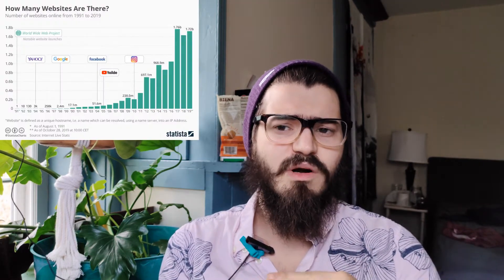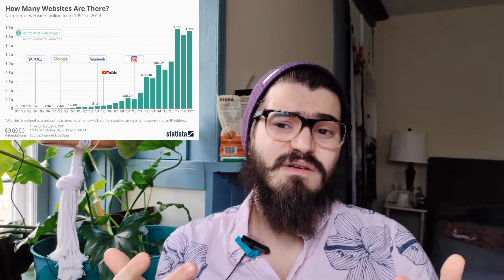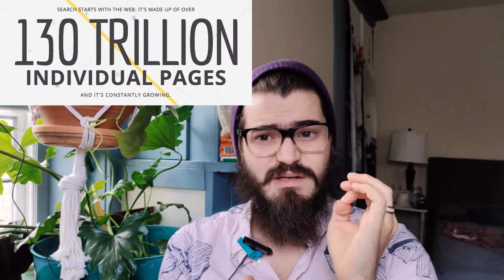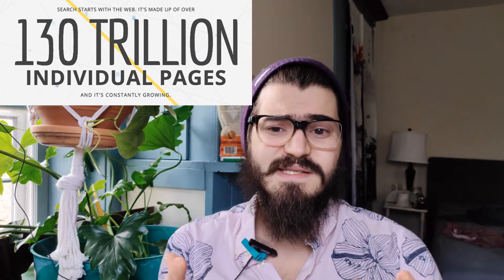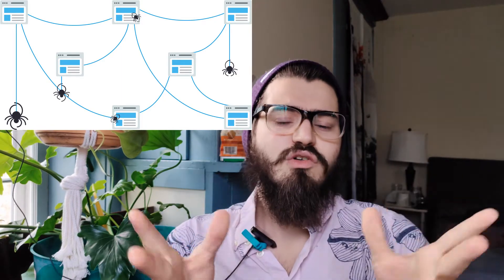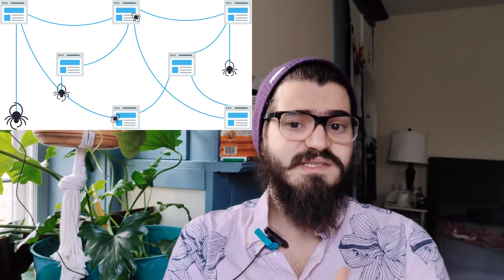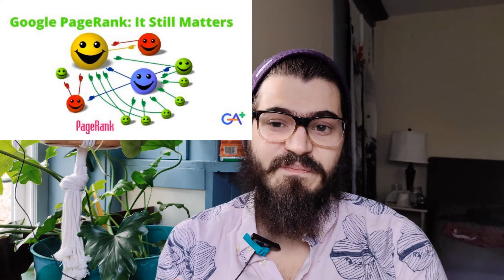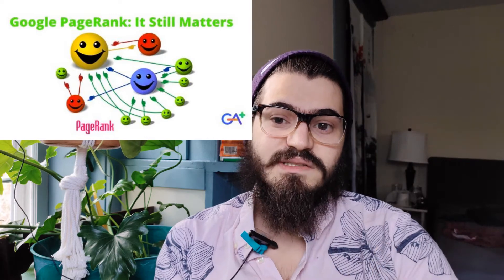How do Search Engines Work?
How does Google, Bing and Yahoo know what they know? How many websites are there? Do search engines actually search anything or is it all paid for answers?

Today we will talk about how Search Engines find out new and different information and what it takes to be on top of a search page!

Musical Credits:
Wormwood's Jingle · Moderately Supreme